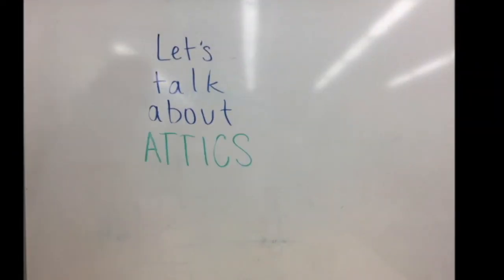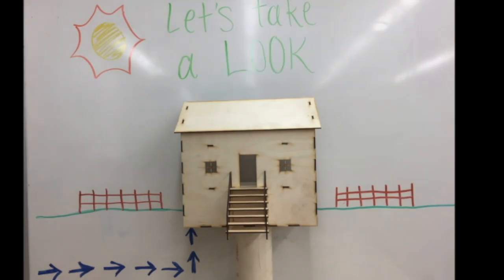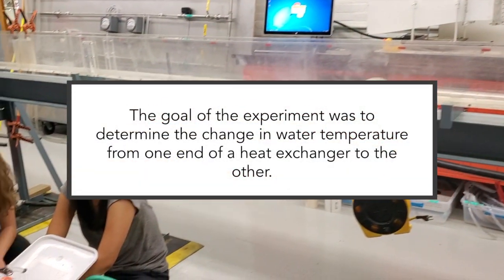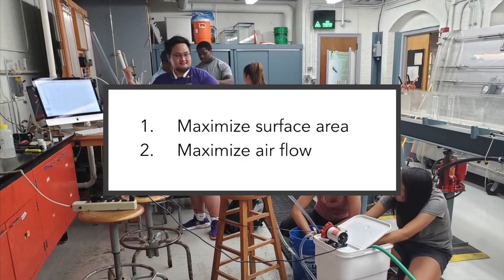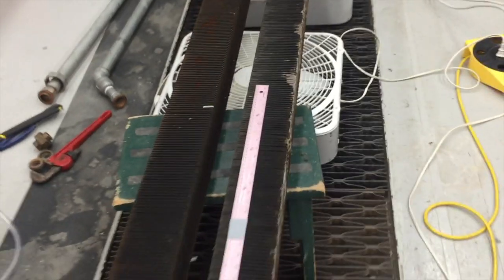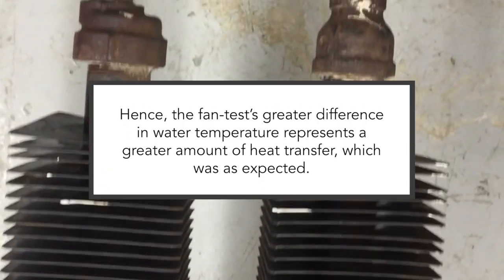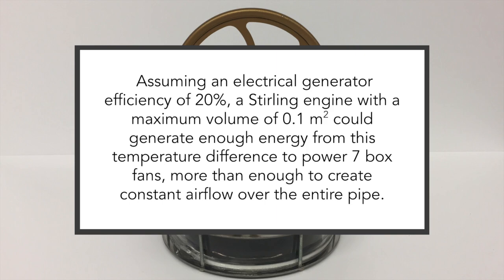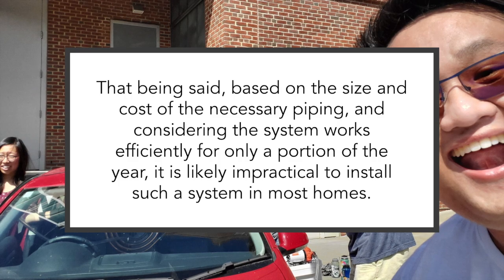ENGS 25 Attic Heat Exchanger